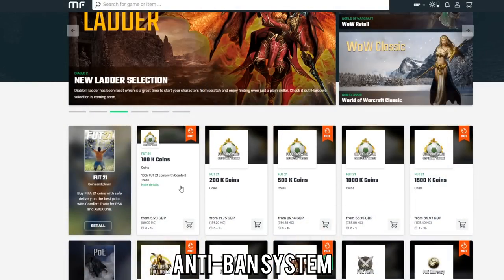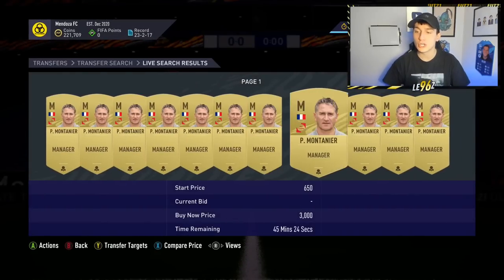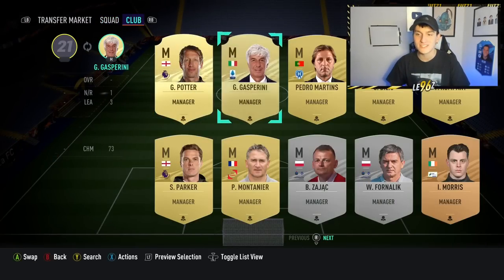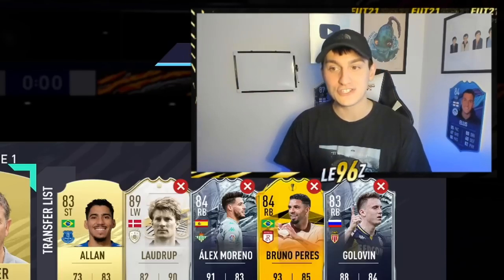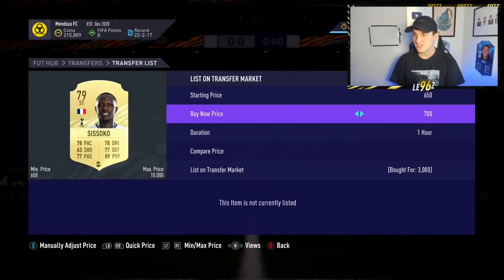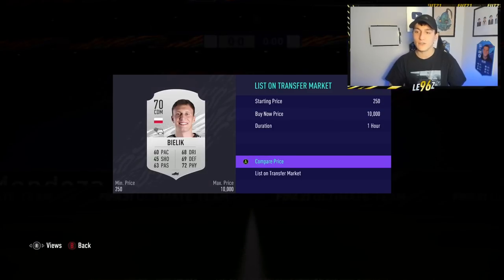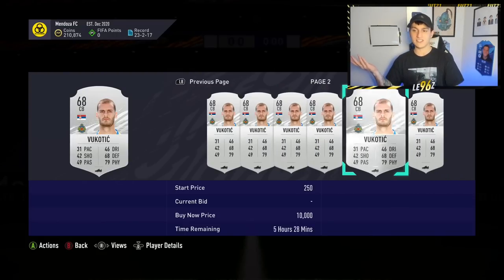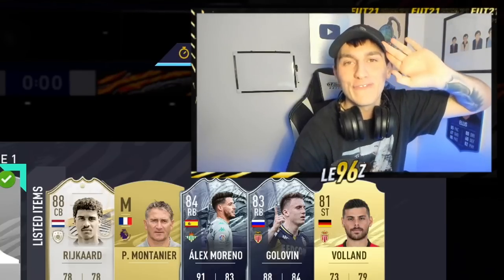3 MORE WEIRD WAYS TO MAKE COINS IN FIFA 21!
If you need FIFA 21 coins easily for Team of the Year (TOTY), these FIFA 21 Trading Methods could be the answer! Here are some more of the weirdest ways to make coins in FIFA 21!

🗣 VIDEO DESCRIPTION:
In this video, I, LE96z, will show you some of the best ways to make coins in FIFA 21! In this video you could expect things such as, FIFA 21, FIFA 21 Team of the Year, FIFA 21 TOTY, TOTY, Team of the Year, FIFA 21 Team of the Year Nominees, TOTYN, Team of the Year Nominees, FIFA 21 Trading, FIFA 21 Trading Method, FIFA 21 Weird ways to make coins, FIFA 21 Weird Trading Method, FIFA 21 Easy Trading Method, FIFA 21 Trading Tips, Tips, Trading, Coins, Easy Coins, Free Coins & more in this LE96z video!

3 MORE WEIRD WAYS TO MAKE COINS IN FIFA 21!
3 MORE WEIRD WAYS TO MAKE COINS IN FIFA 21!
3 MORE WEIRD WAYS TO MAKE COINS IN FIFA 21!